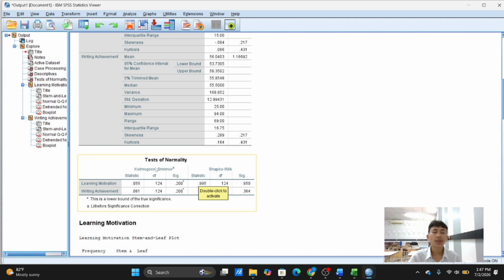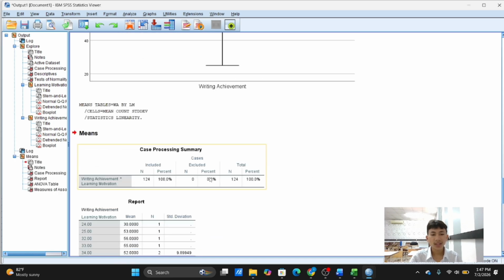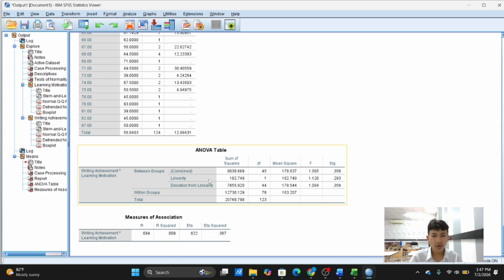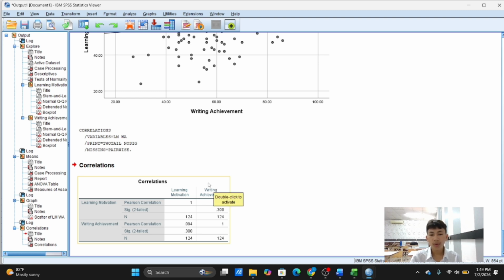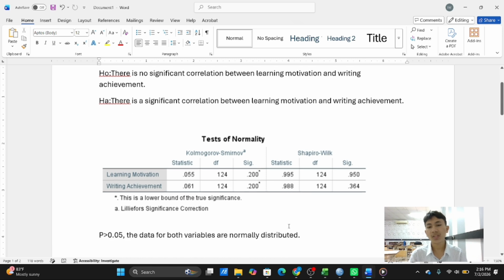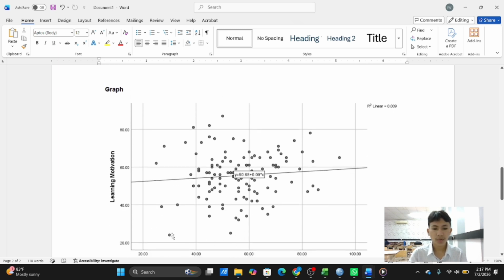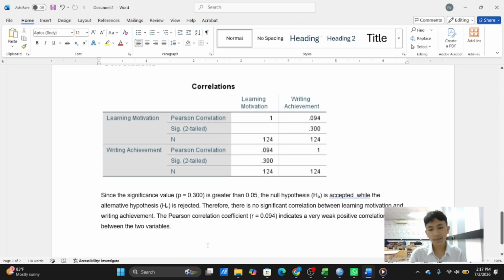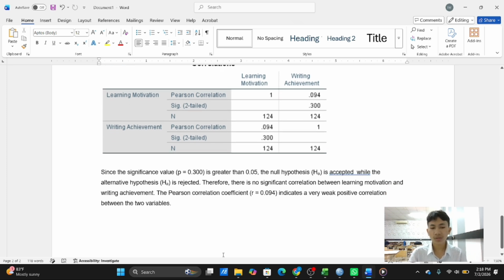2 Juli 2026